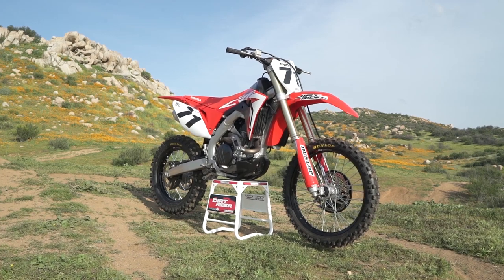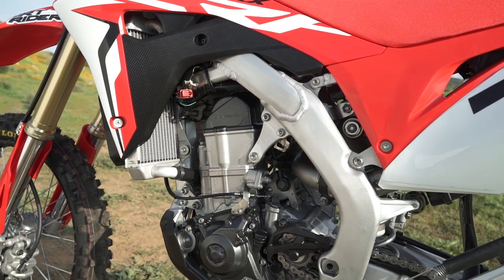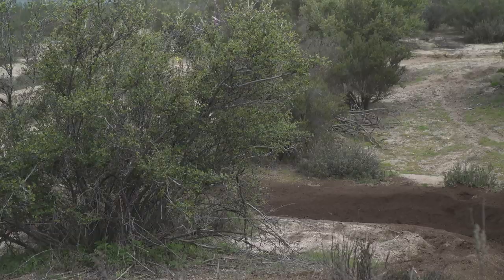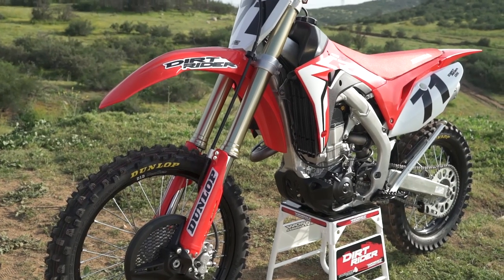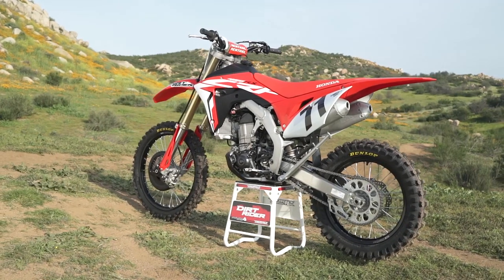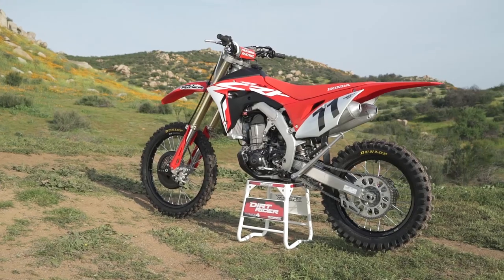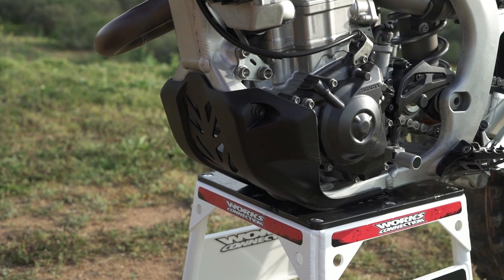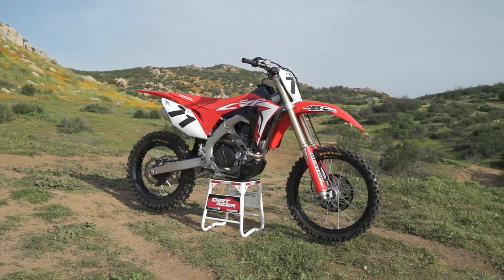2019 Honda CRF450RX Review | Best 2019 450 Off-Road Dirt Bikes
With the fastest engine, performance-oriented suspension, and a nimble handling chassis, the 2019 Honda CRF450RX works best for a faster, more aggressive rider.

The 2019 Honda CRF450RX finished 4th in our 450 Off-Road Shootout comparison.

Thor Pulse Stunner MX Pants
Thor Pulse Stunner MX Jersey

2nd Place Of The 2019 450 Off-Road Shootout | KTM 450 XC-F

3rd Place Of The 2019 450 Off-Road Shootout | Husqvarna FX 450